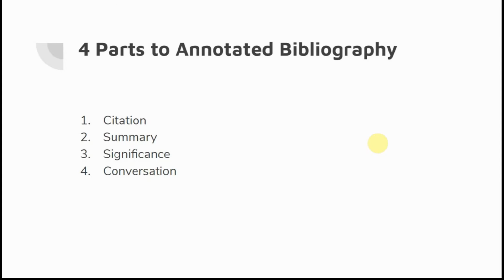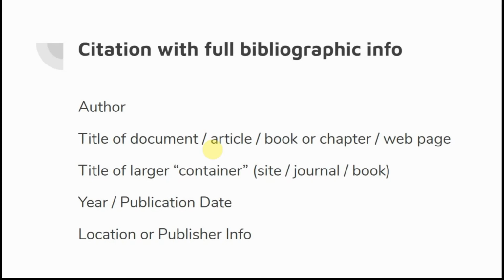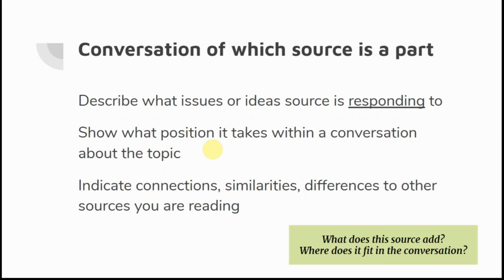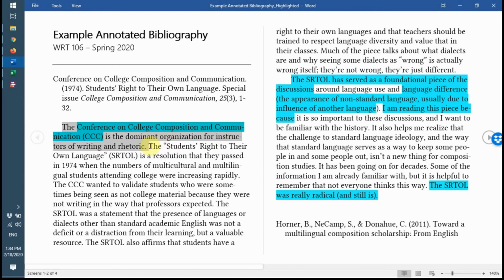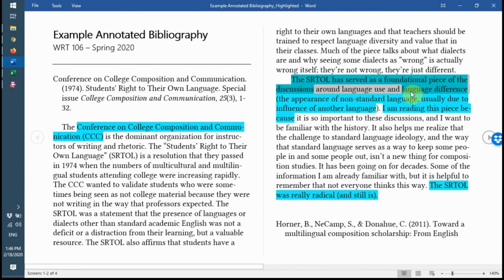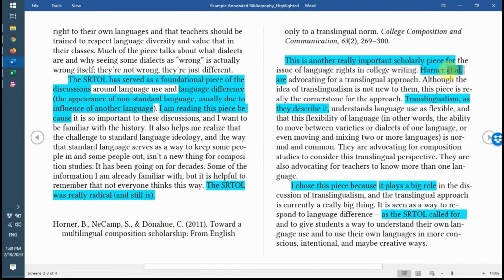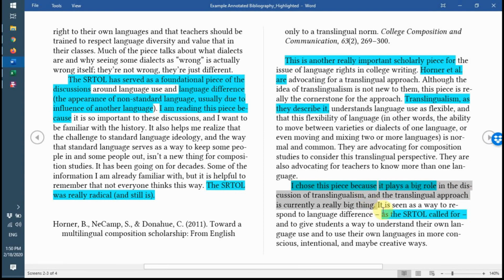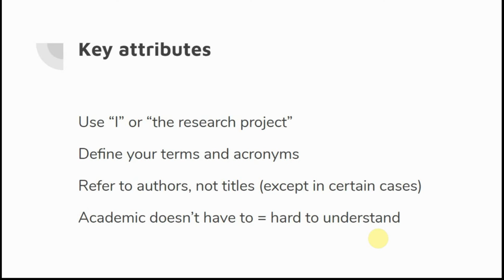Analyzing the Annotated Bibliography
Learn more about the main components of an annotated bibliography and how they work together. Intended for URI course WRT 106 Spring 2020.